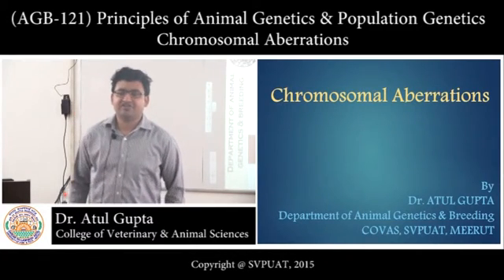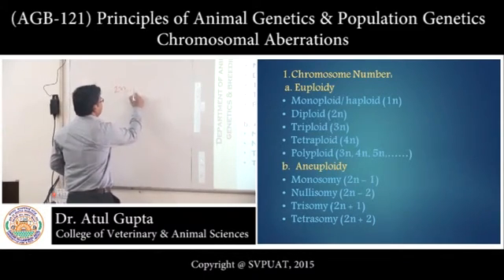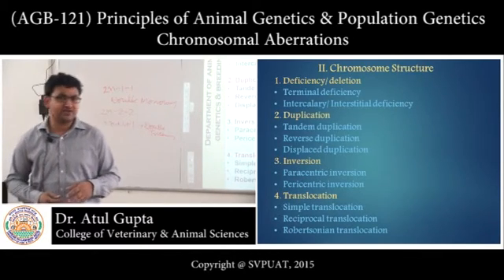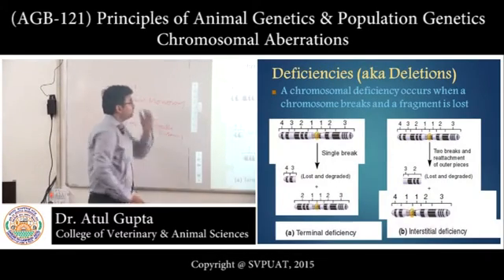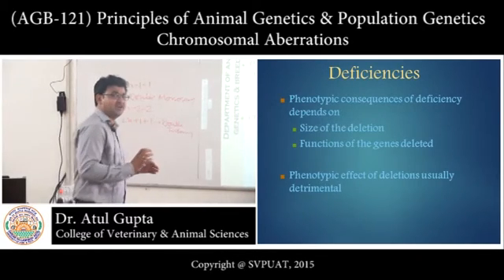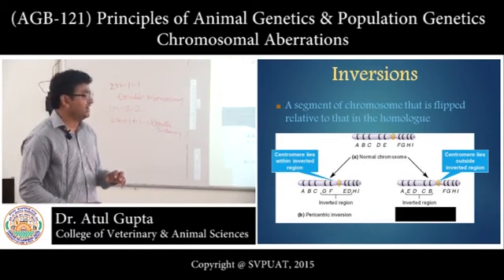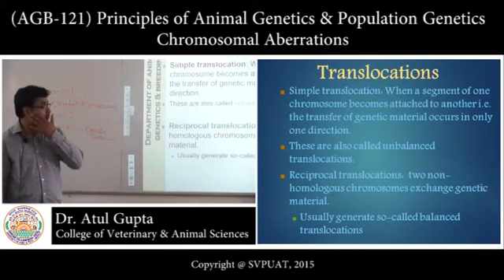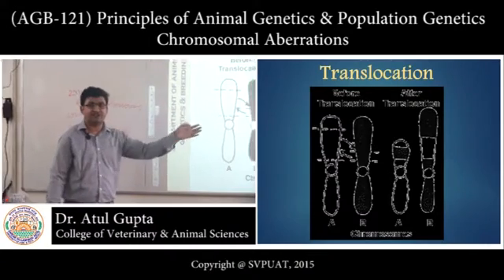(AGB-121) Principles of Animal Genetics & Population Genetics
SVPUAT, Meerut_Chromosomal Aberrations_Dr. Atul Gupta